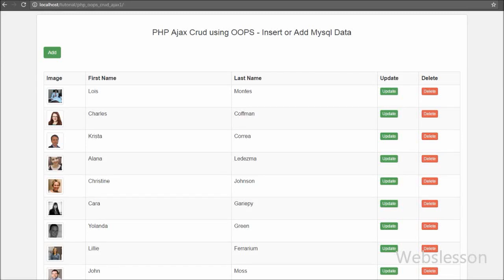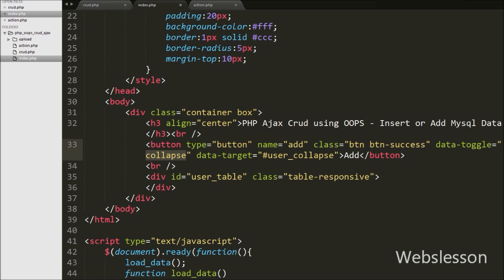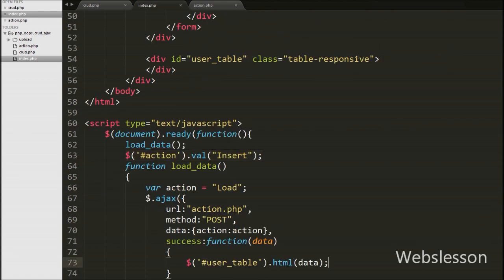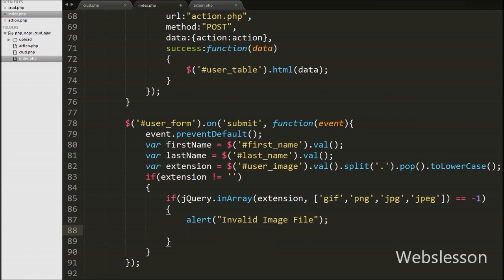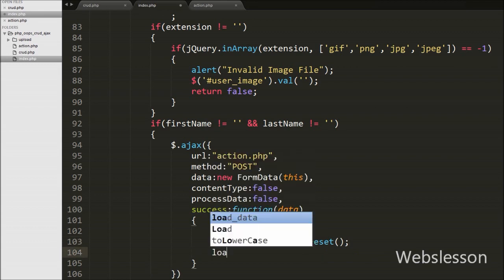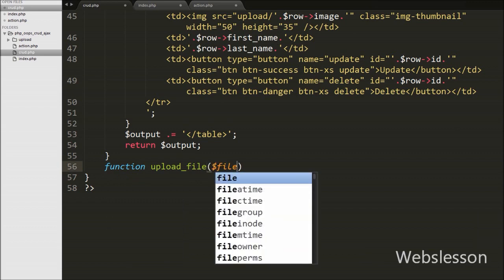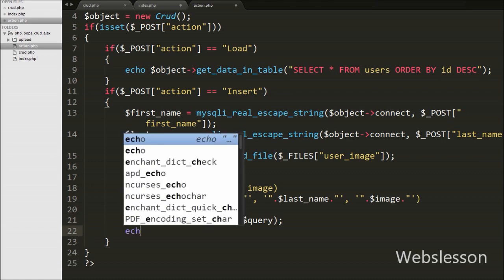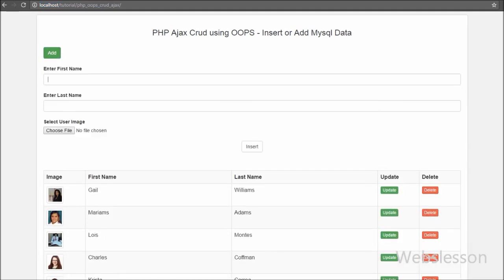#02 PHP Ajax Crud using OOPS Insert or Add Mysql Data